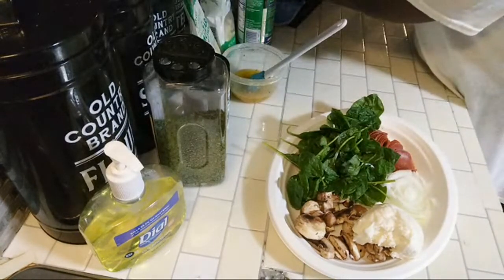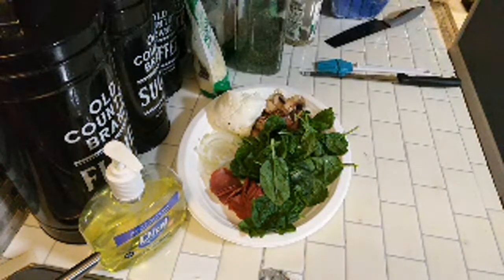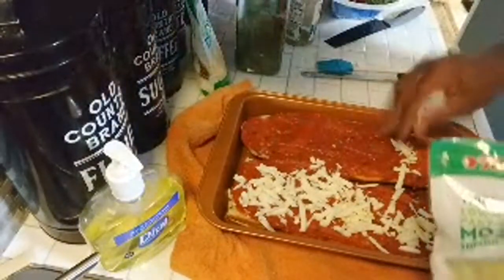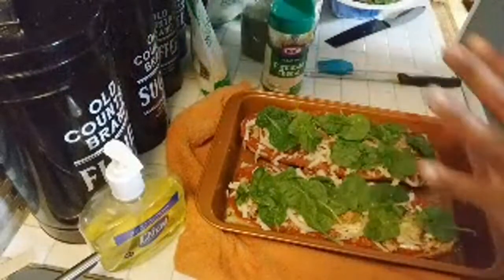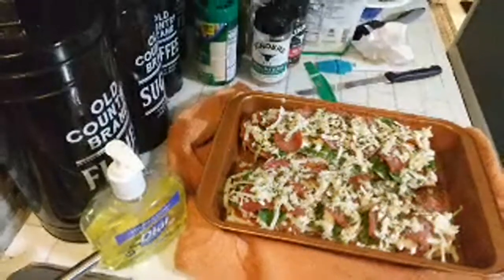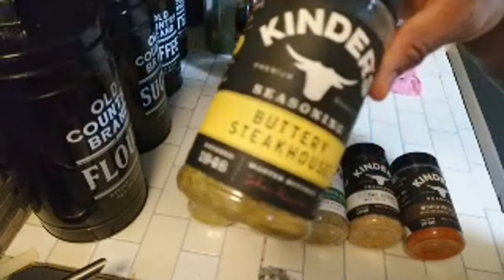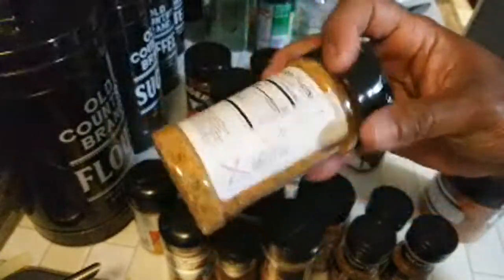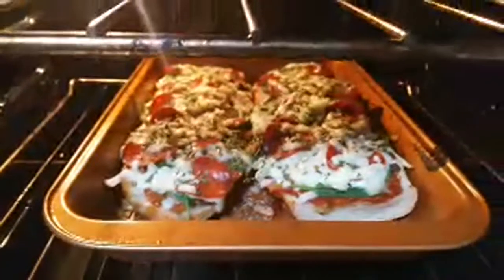Let's Make Some French Bread Pizzas!!! 🥖 🍕💜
To order seasoning blend:
-OR- Download Yaya's Catering App in the Google Playstore!

Hey Famalam! Make sure your watching me in 720 or 1080p when available!

Any products you want me to try out?